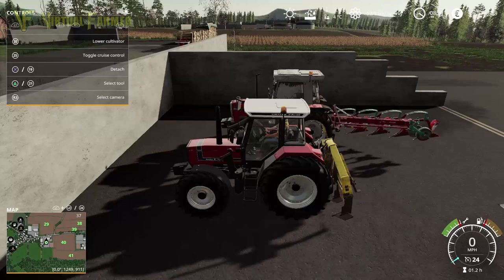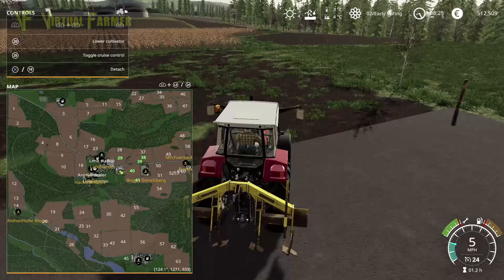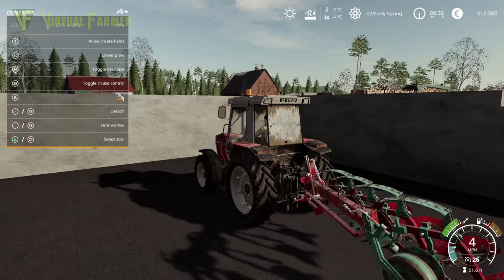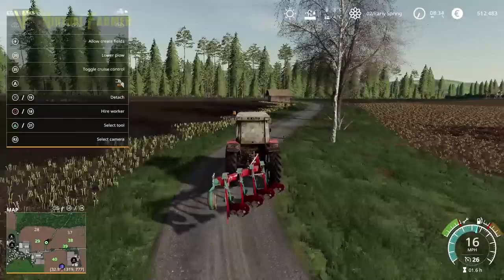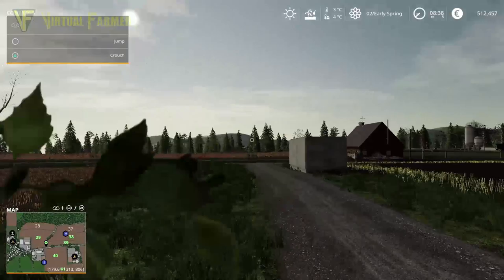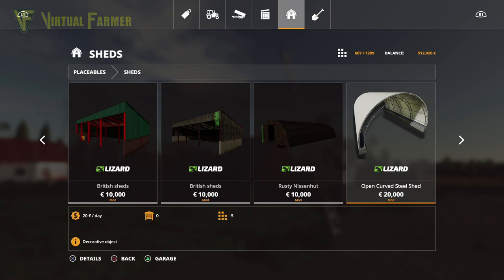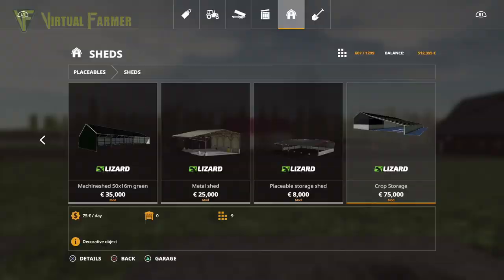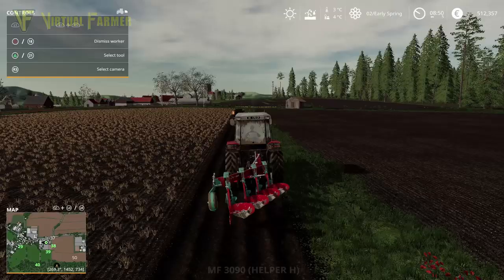Farm Expansion | Geiselsberg #2 | FS19 PS4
Day 2 on Geiselsberg on PS4 and we're using some hired workers to finish the preparation of the fields while we concentrate on expanding the farm yard and our equipment. We've plenty of money for the latter, however the former is more difficult than we expected...

Thanks to Max Wild, T0biifarming, FNB Modding & SirJoki80 for the creation of the excellent Geiselsberg map. You can download it from the in game modhub

Thanks to the following Patreons for their support during December:
-- Executive Producer --
CornishGuardian
Galcomp Gamer

-- Co-producer --
Martin legge

-- Associate Producer --
Charles Spalding
Chris Moran
Flupper88
GTFarming On Youtube
James Coy
Jeremy Daniels
Jeytav
Joergen Andersen
Martin Kristensen
Michael KNIGHT
Simon Hardy
Zachary

-- Patron --
Ben Oakley
coffin Dodger18
DG_78
FendtFarmer85
fiona siddons
Geordie Lad
Hamish
Harry Edwards
James Dickinson
Lee Dawson
Lee Jones
Mathias Larsen
Thomas Hamilton

System Specs:
Hard Drives:
- 2x WD Blue 2TB Desktop Hard Disk Drive